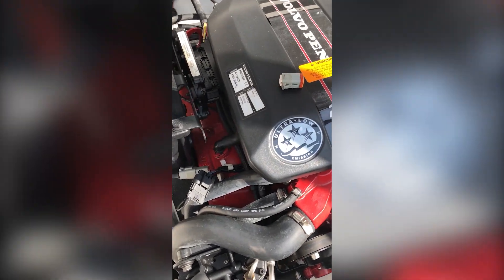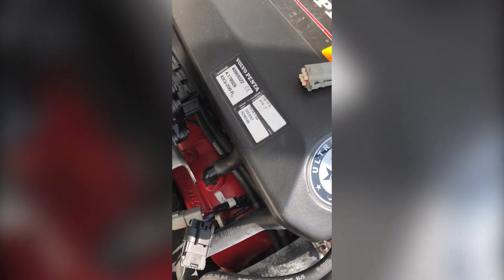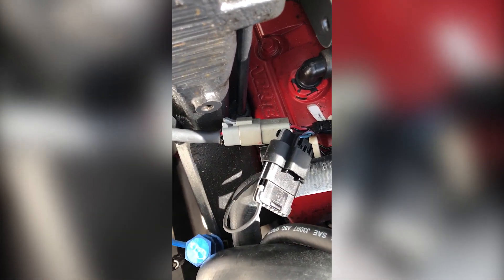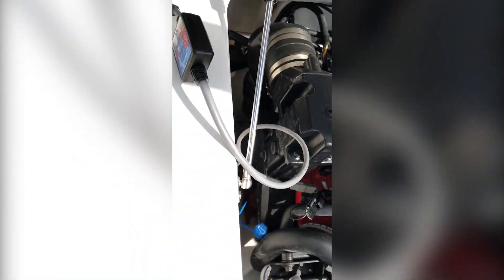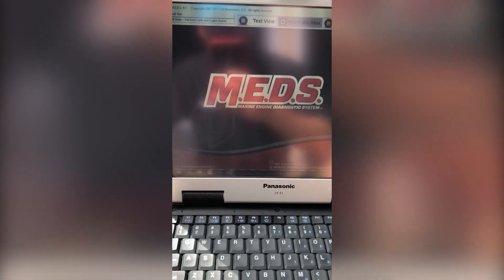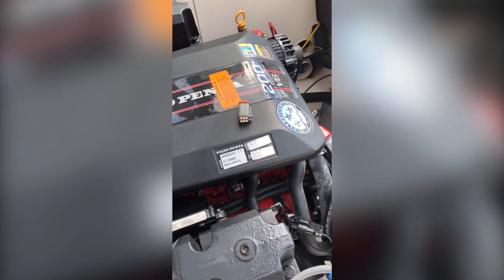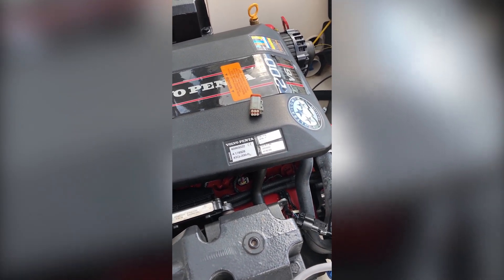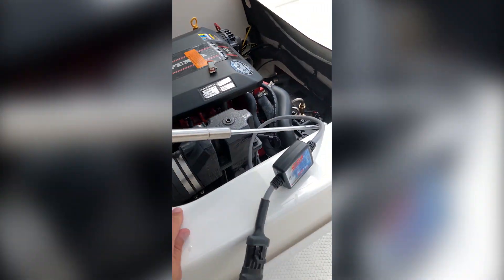MEDS (Marine Engine Diagnostic Software) failing on a 2011 Volvo Penta 200 V6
MEDS is a popular marine engine diagnostic tool, but it has a ton of coverage gaps and issues. Here we show you how it does NOT work with a 2011 Volvo Penta.